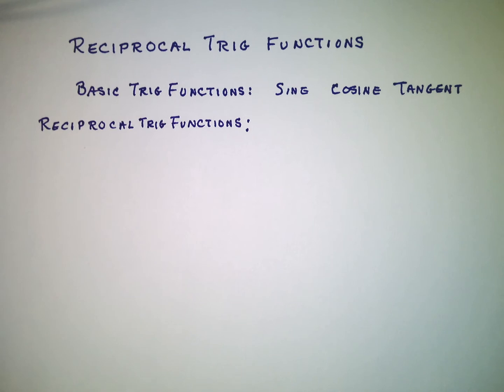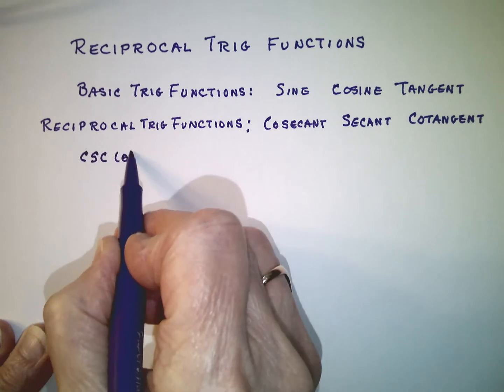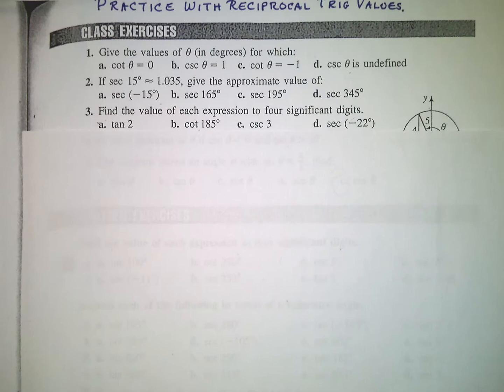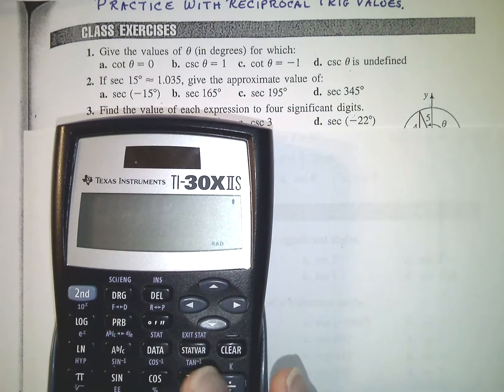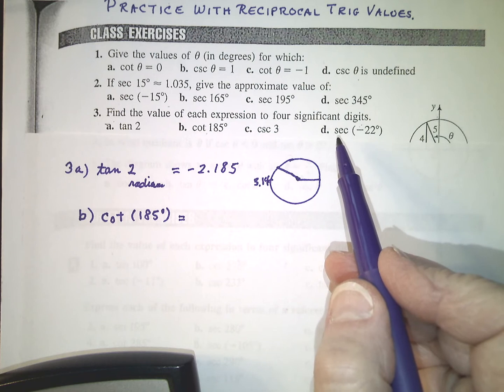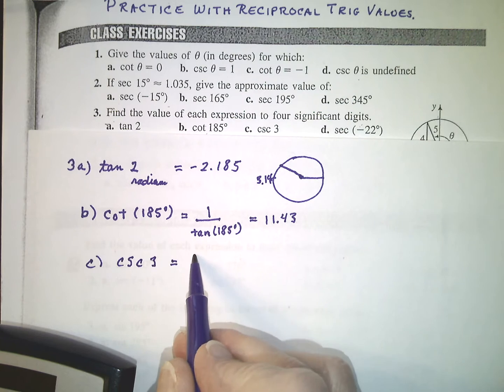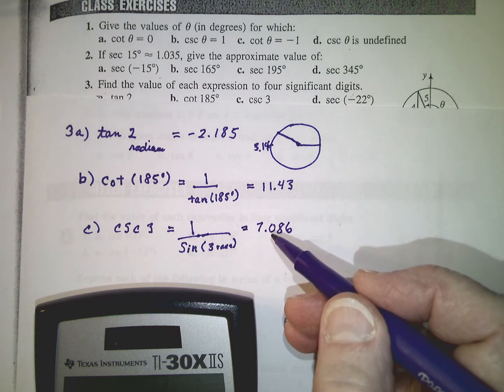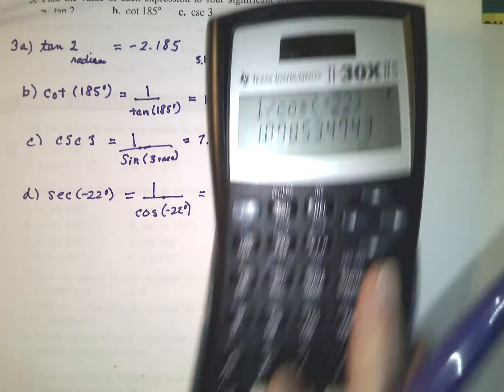PC Lesson 6.6 Intro to Reciprocal Trig Functions